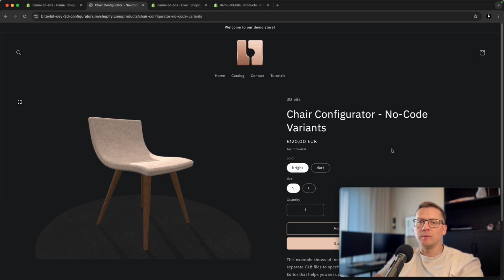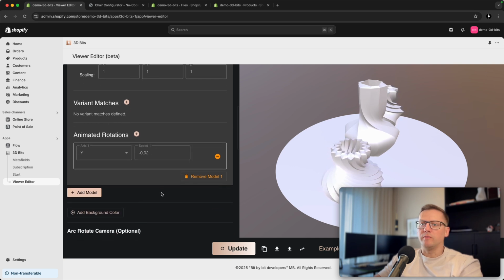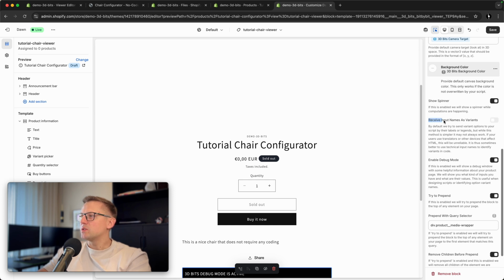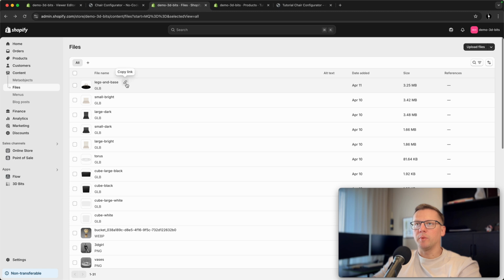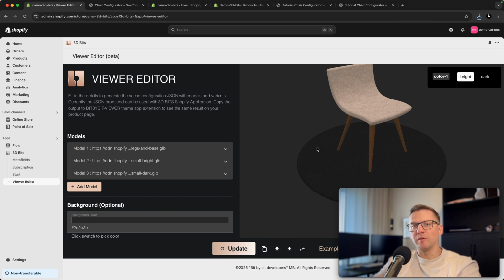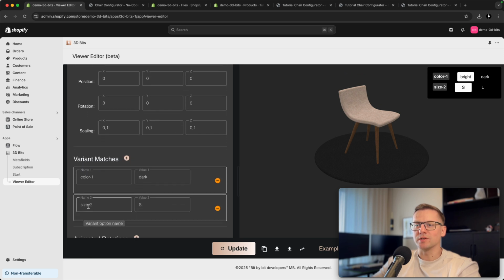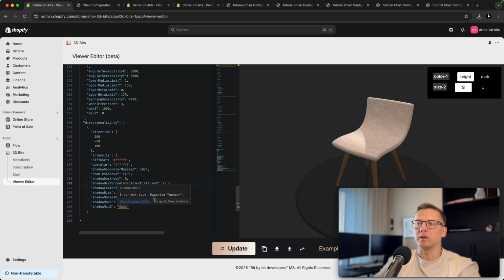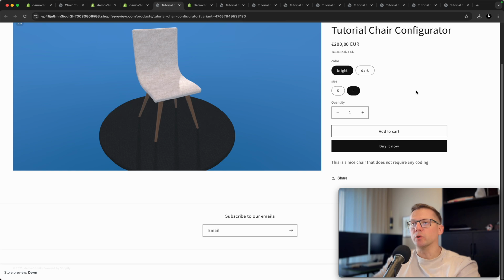3D Configurators On Shopify Product Pages with Bitbybit Viewer Editor And GLTF Assets (No Code)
Welcome to the Bitbybit 3D Bits Viewer Editor Tutorial for Shopify

In this tutorial, you'll discover how to harness the power of our latest Bitbybit viewer editor for the 3D Bits app on Shopify. With this tool, you can integrate static GLTF files into your 3D configurators - without writing a single line of code. Our intuitive editor allows you to link your 3D assets to Shopify product variants and copy the resulting configuration directly to your product page metafield. Designed with simplicity and user convenience in mind, this solution eliminates the need for complex coding tools.

Template and Product Page Setup:
Matas Ubarevicius will guide you through every step - from setting up your template to configuring the product page - to ensure your 3D assets are seamlessly integrated into your Shopify store.

Asset Management Using GLB Files:
Learn how to utilize GLB files (the binary versions of GLTF) as viewer assets hosted on your Shopify CDN. This session covers best practices for handling 3D assets to ensure optimal performance and visual quality.

Dynamic Product Variant Configuration:
By following this guide, you will be able to create dynamic product pages featuring variants such as large/small sizes and bright/dark color schemes. This flexibility allows you to provide an interactive and tailored shopping experience to your customers.

Scene Customization Options:
You will gain insights into configuring various scene options, including:

Background Color and Skybox: Customize the ambiance of your 3D scene.

Camera Positioning: Adjust the viewer's perspective for an optimal user experience.

Lighting and Shadows: Set up realistic lighting effects to enhance the visual appeal of your products.

Asset Rotations: Enable default rotations for imported assets, adding dynamism to your product displays.

Additionally, the tutorial delves into more advanced features and customization options:

User-Friendly Interface: Understand how our tool’s interface reduces the learning curve, making it accessible even if you have little technical experience.

Performance Considerations: Explore how to optimize your 3D scenes for fast loading times and smooth interactivity across various devices.

Troubleshooting Tips: Matas will share practical tips and common pitfalls to avoid when configuring your 3D product pages.

By the end of this tutorial, you will have the skills and knowledge to create captivating, interactive product pages that enhance your customers' shopping experience. Whether you’re showcasing furniture, apparel, or any other product, our Bitbybit viewer editor equips you with the necessary tools to bring your digital storefront to life.

00:00 Intro to the tutorial where Matas will show how to make configurable products without writing code
00:36 Demo of 3D chair configurator variant switching
01:25 Intro to Viewer editor inside 3D Bits app
02:50 Learn to change some scene settings such as background color, skybox
03:20 JSON behind the editor
05:10 Lets build chair configurator from empty scene - understand 3D Gltf files
06:35 Create new product
07:00 Create new template
07:45 Configure BITBYBIT-VIEWER theme app extension
08:00 Set up metafields by creating dynamic links
11:00 Start configuring the product by creating variants with options
12:00 Understand how to use debug mode and identify the names of the inputs in your product page
14:30 Start setting up the configuration in Viewer editor by linking GLB files to specific variants
14:45 Model in blender
16:18 Add background color
16:40 Copy and paste the configuration to special metafield on the product page
17:40 Add other parts of chair model so that it could be configurable - understand how to use Variant Matches and scale
24:10 Learn how to make your models rotate in the scene
25:35 Move the target of the camera to center the start perspective
26:40 Add directional light to your scene
28:00 Learn where to configure shadows and their precision
29:00 Save the file and learn how to open it if you want to continue editing it
29:40 Learn to edit scene in JSON mode, understand schema and intellisense support
30:30 Learn how overwrites of properties and metafields work - case of background color
32:17 Demo of the skybox in action
33:00 Rounding up the tutorial
34:00 Don't forget to disable debug mode before publishing your products
35:00 Summary and conclusion